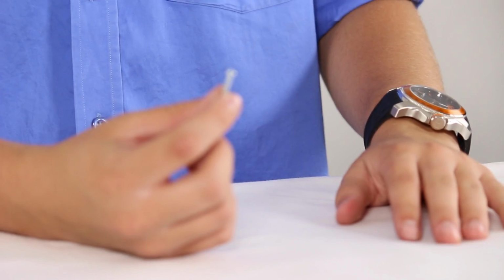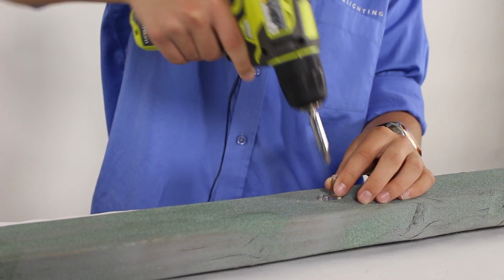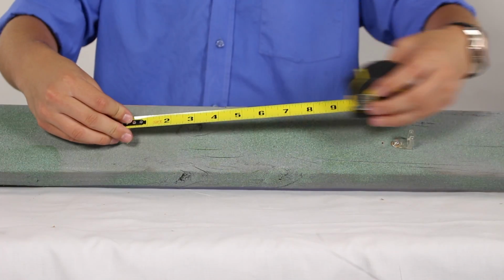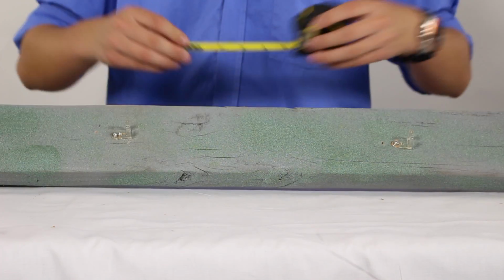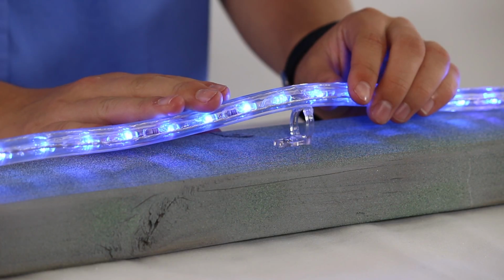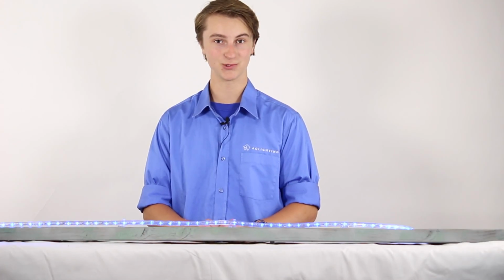How to Install Mounting Clips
Now that you have your LED rope light, we'll teach you how to mount it.  With our 1/2" plastic mounting clips, you can attach your LED rope light to just about any flat surface and keep it locked securely in place.